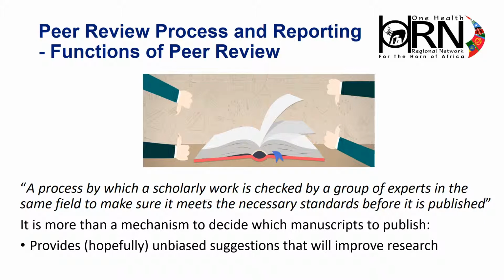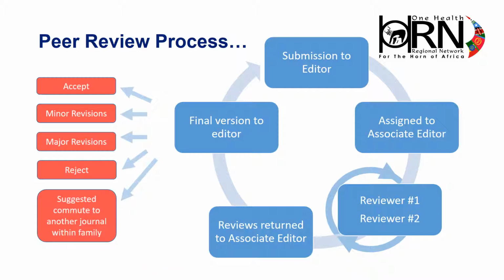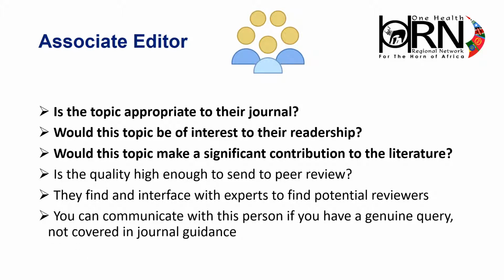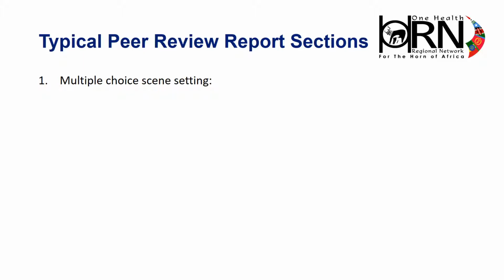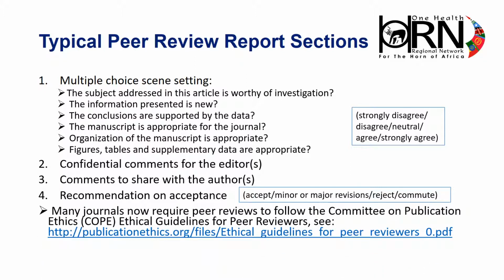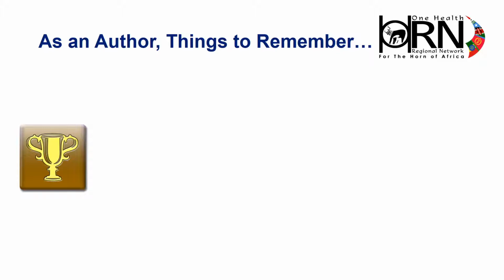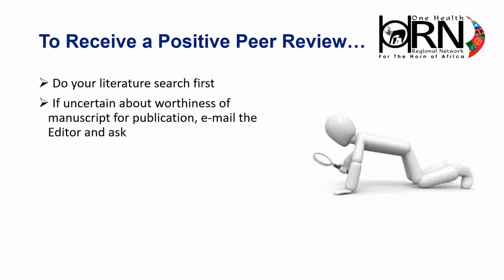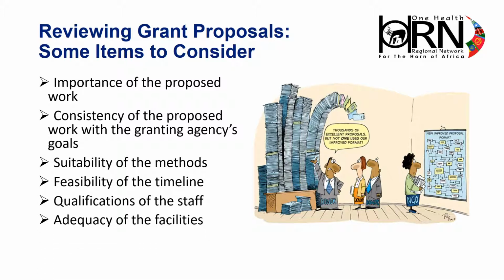Tier 2. 6.4 - Peer Review of Research